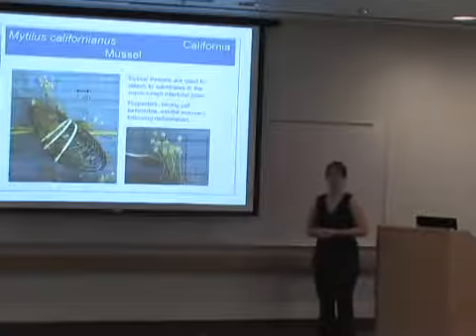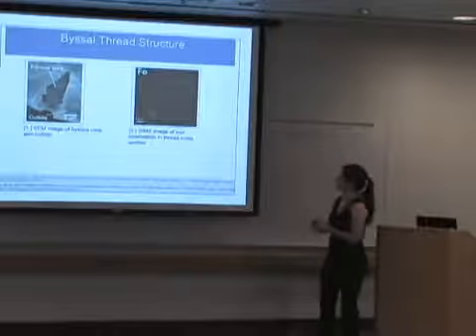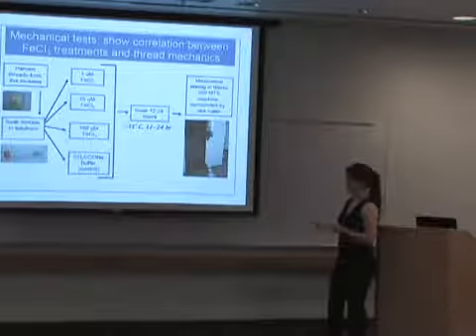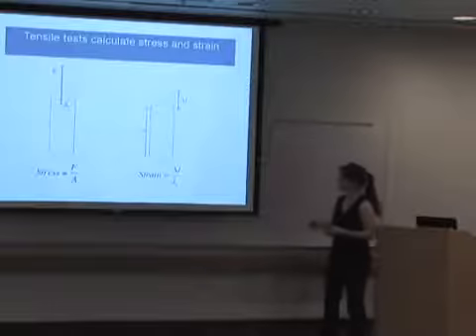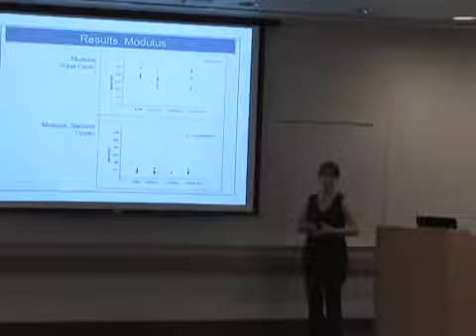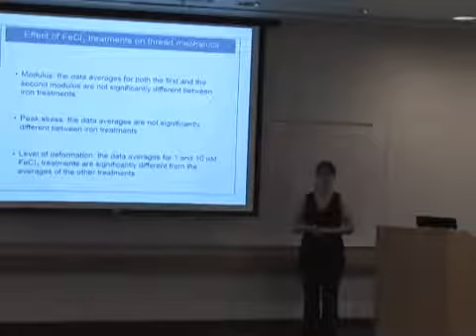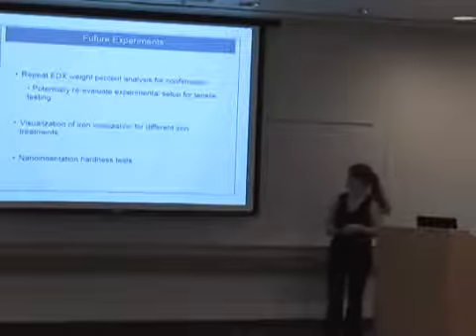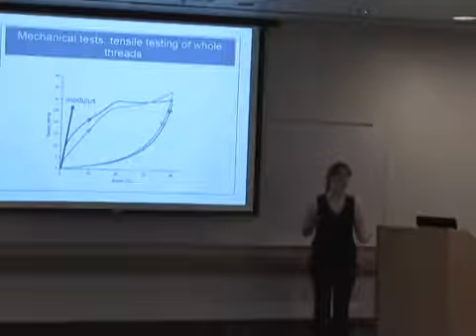Julia Callender - EUREKA! 2011